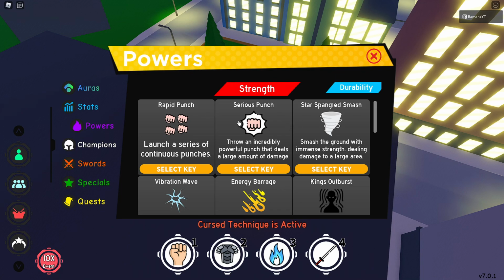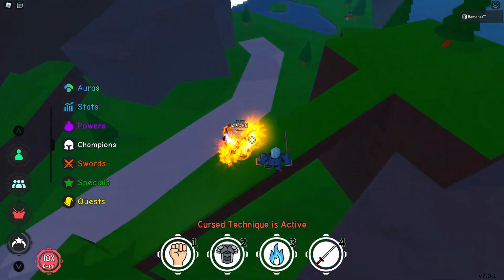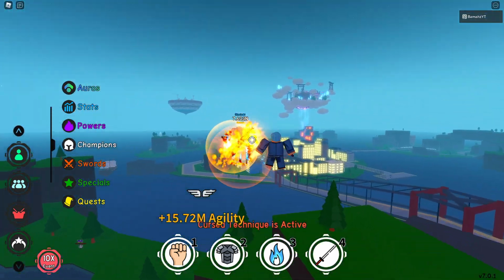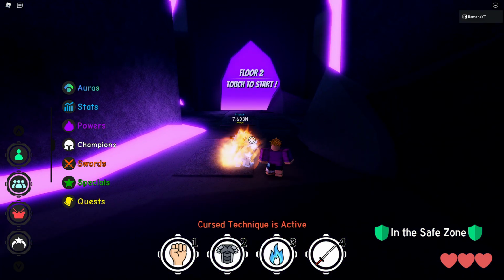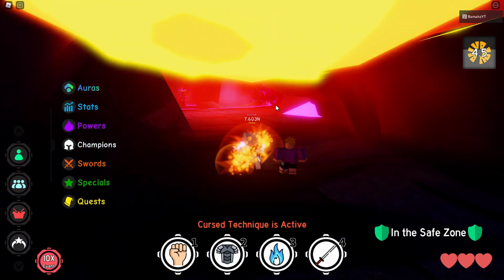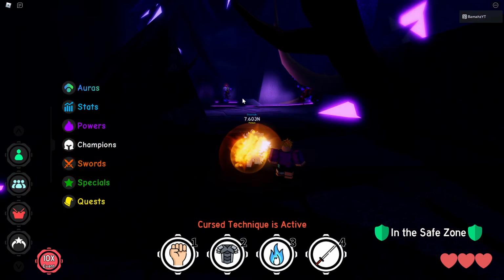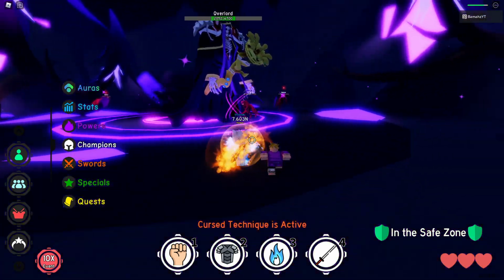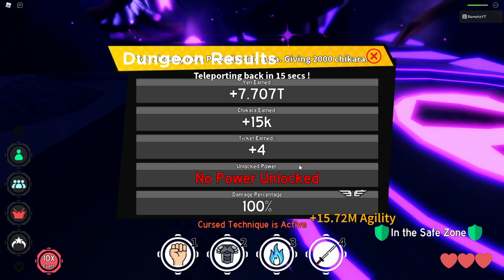*BEST* WAY TO BEAT OVERLORD DUNGEON BOSS In ANIME FIGHTING SIMULATOR (Chapter 2)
*BEST* WAY TO BEAT DUNGEON 2 OVERLORD BOSS In ANIME FIGHTING SIMULATOR (Chapter 2)

▼ SOCIALS! ▼